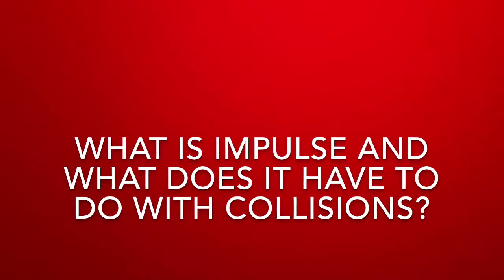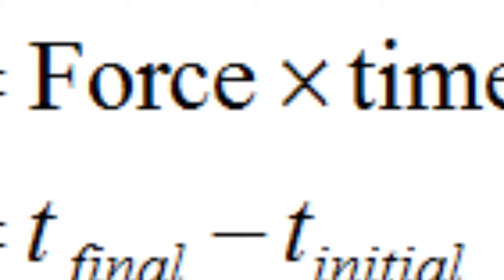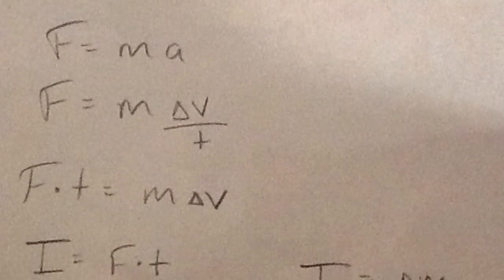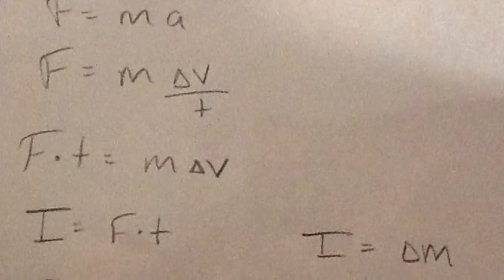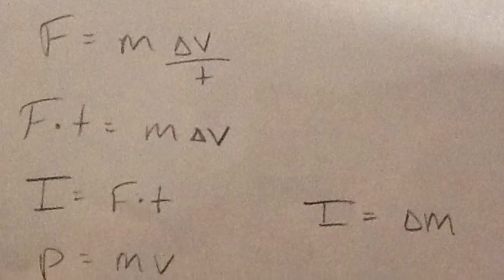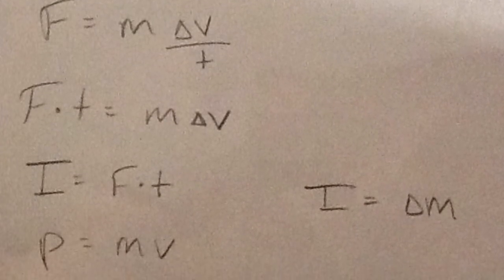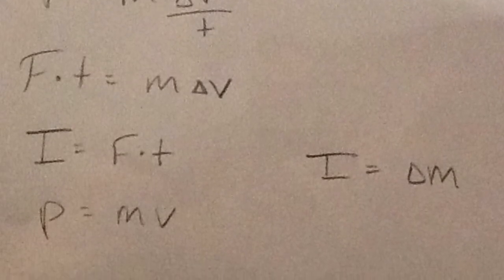Physics Project 2015 Mr. Parker